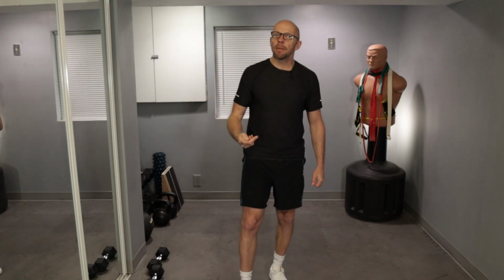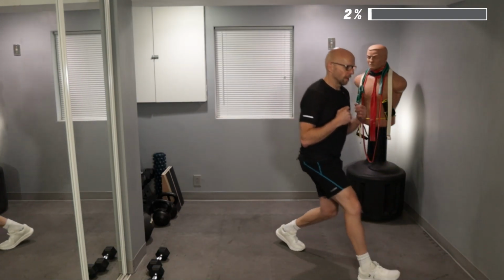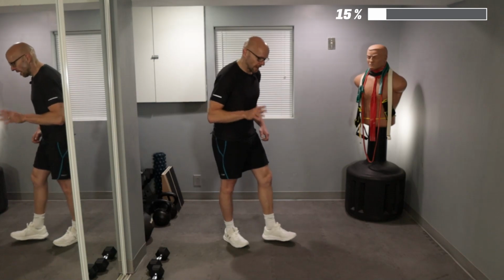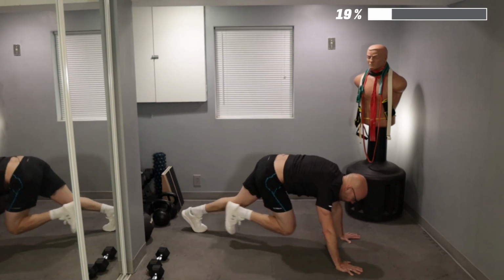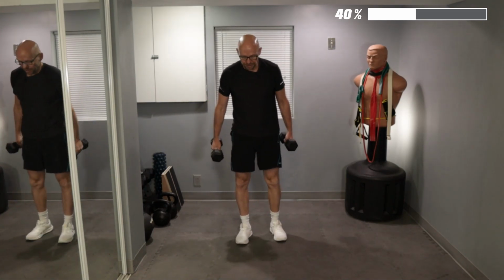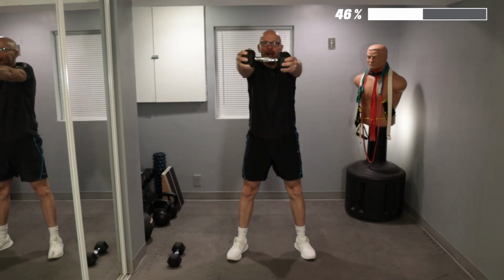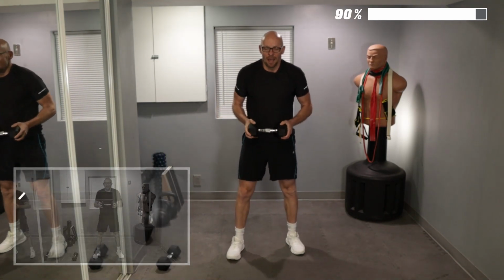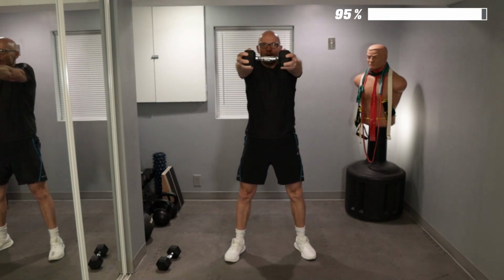Thank You For 1000 Subscribers! Summertime Workout #6 \\ Quick 8 Minute Home Workout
0:00 Introduction
0:43 Set 1
5:02 Set 2
8:57 Like ,Comment and Subscribe

Welcome to the summertime workout 6.  This workout is a bit shorter than usual but honestly I was a little pinched for time. You can but certainly don't have to use a dumbbell for this workout.

As always with the summer time workout there is no clock and there are no breaks.  We start and get it done. As simple as that.  Follow along with me  and by all means do this workout again.  I know 8 minutes is not that long!

Paul W

Battle Rope is a great way to tone up and build endurance at the same time.

Half rack like this one is a good place to start your own home gym without breaking the bank

Now you need a place to lay down for the bench.  This is the most popular bench on Amazon!

How about something to bench?

Let's finish off with some adjustable, indestructible  dumbbells!

One more option if you happen to be traveling.